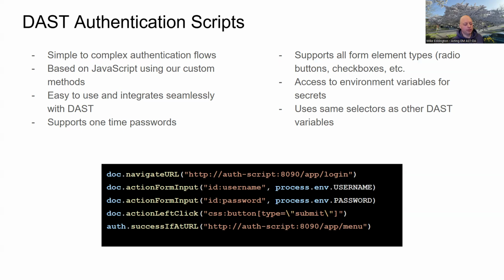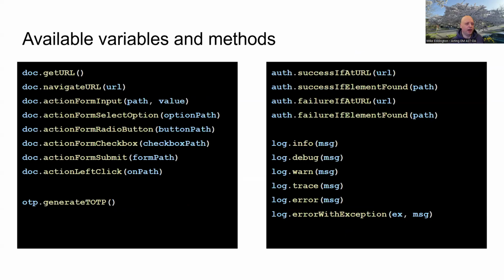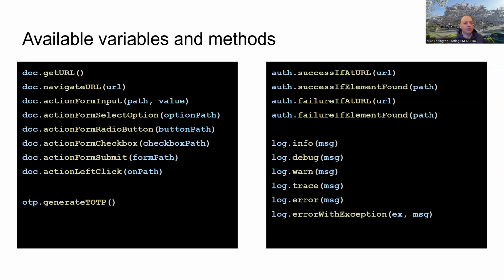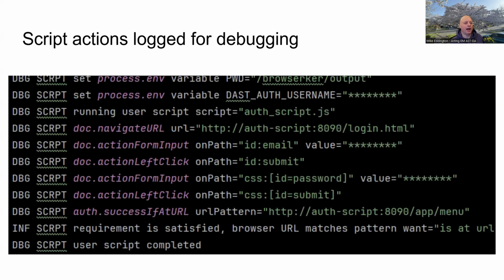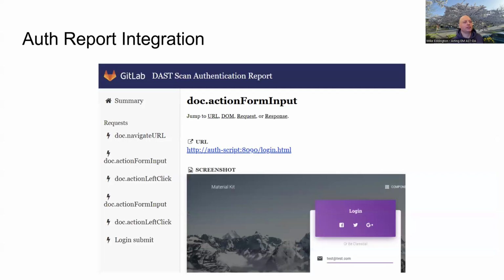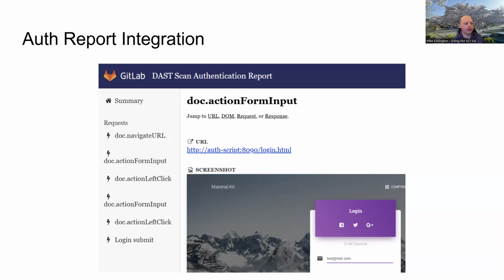DAST Authentication Scripts Feature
Introduction to a new feature in the DAST security analyzer -- Authentication Scripts! Authentication scripts allow handling complex or non-standard authentication flows.